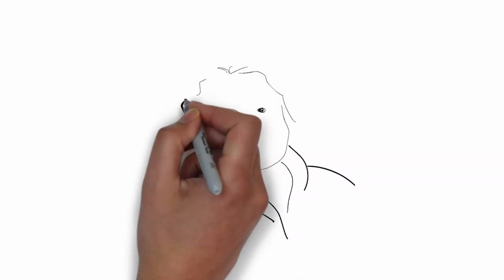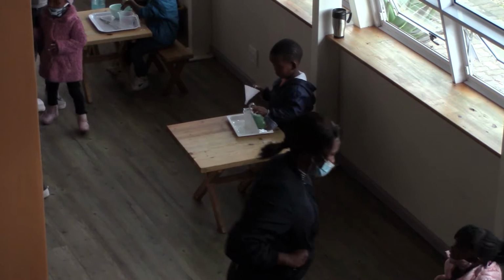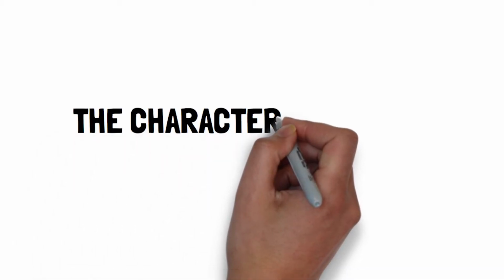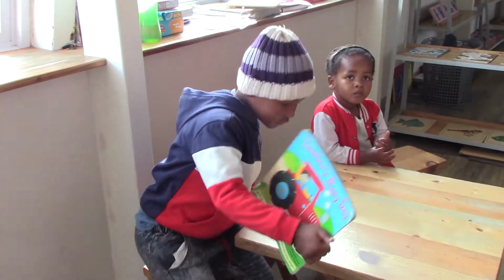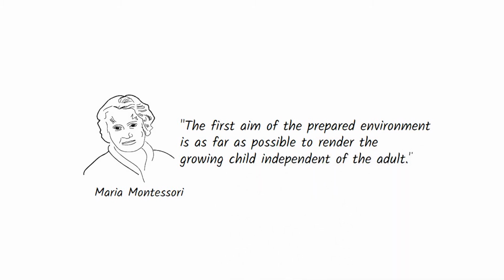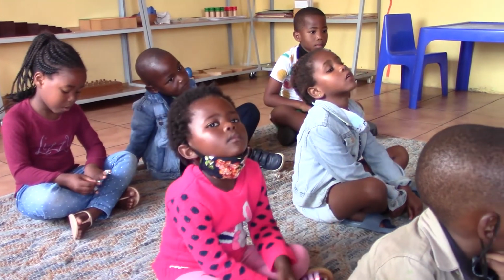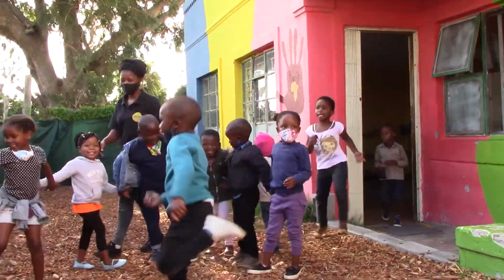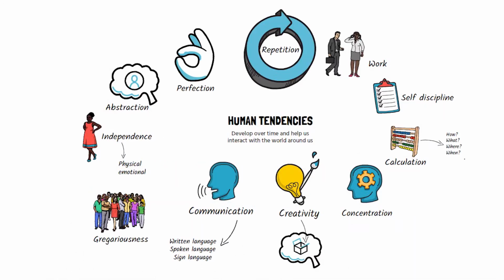Montessori Episode 2: PREPARED ENVIRONMENT